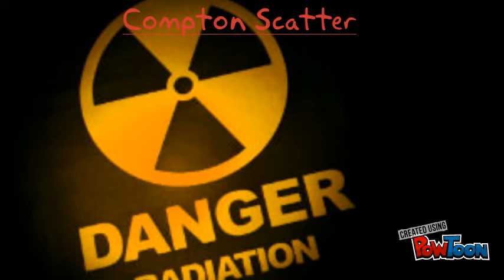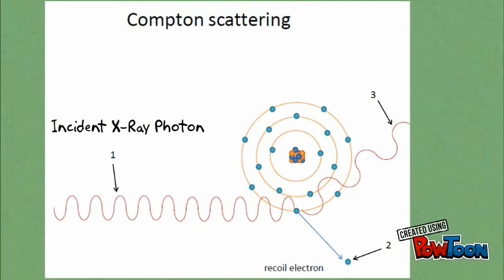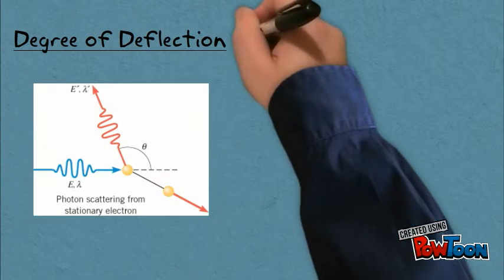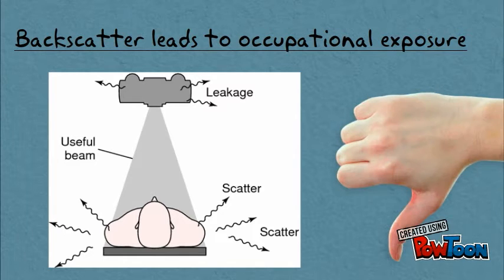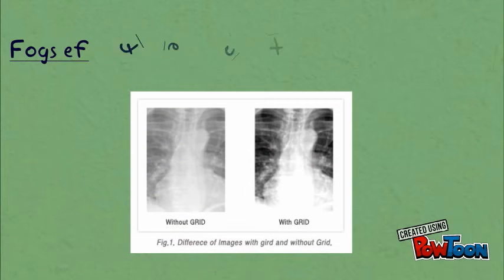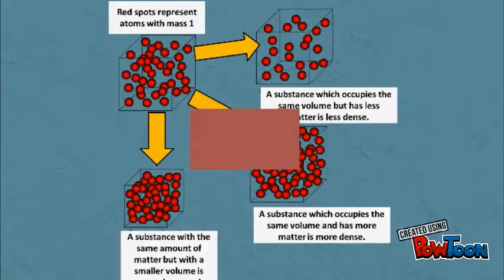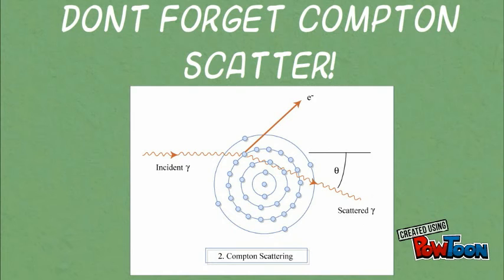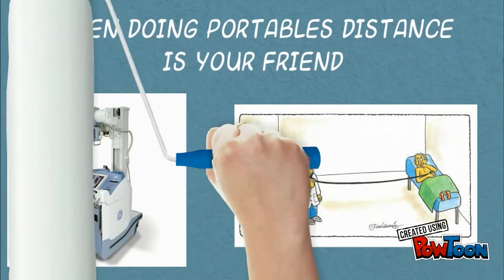Compton Scatter Final